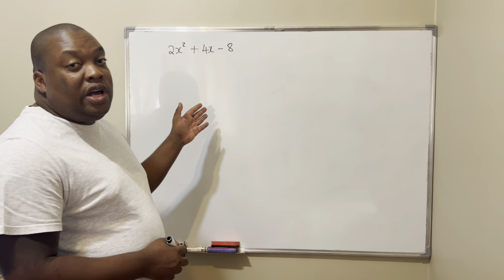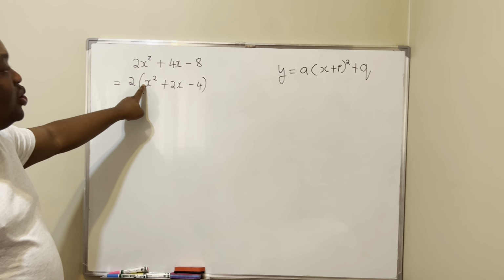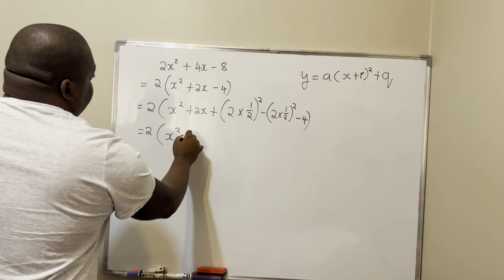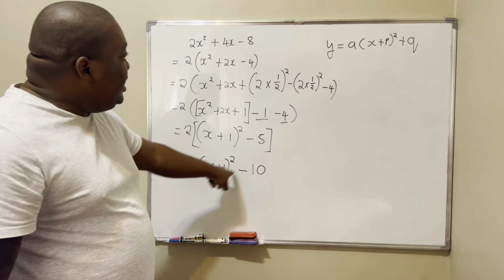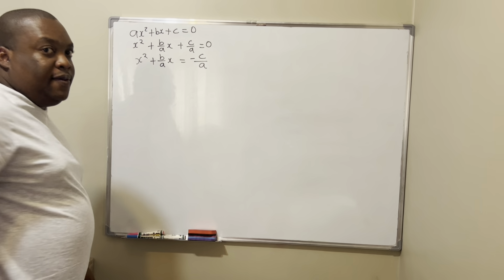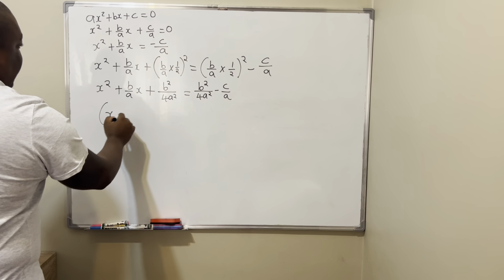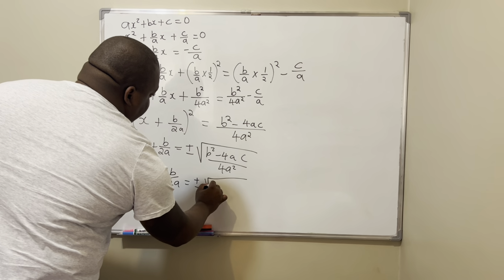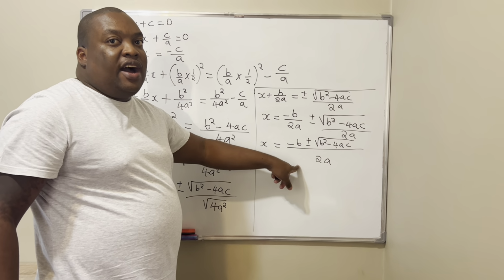Tutorial Session 8: Completing the Squares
Explore the intricacies of completing the squares in this insightful video. Elevate your understanding and excel in your studies with our tailored guidance. Let us be your partner in achieving success.